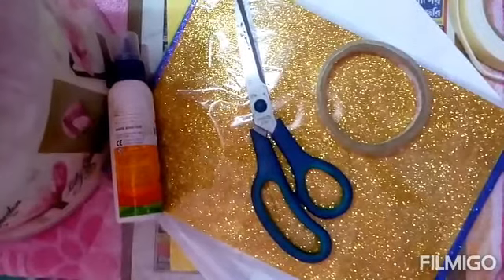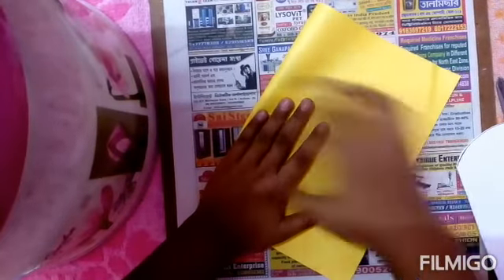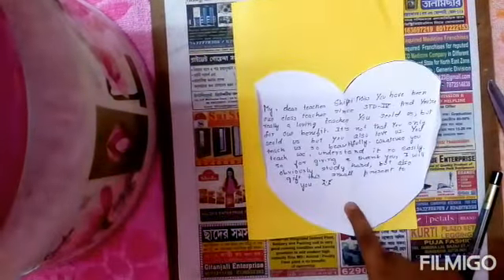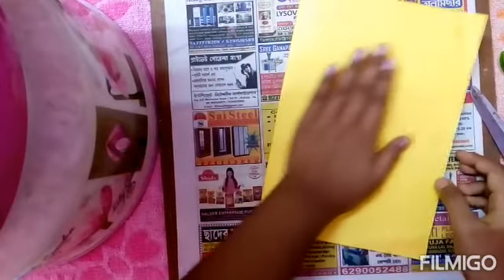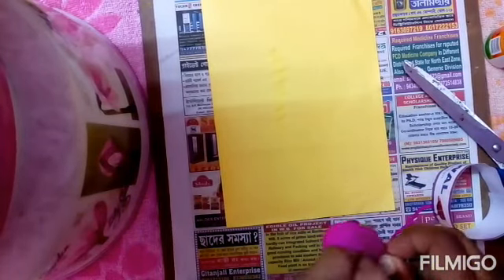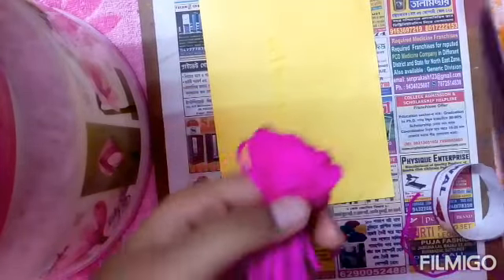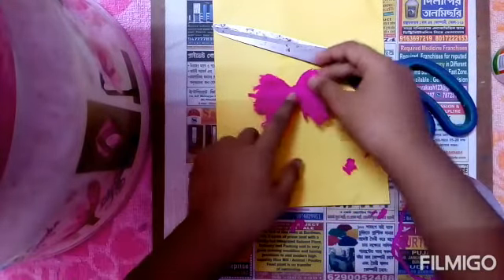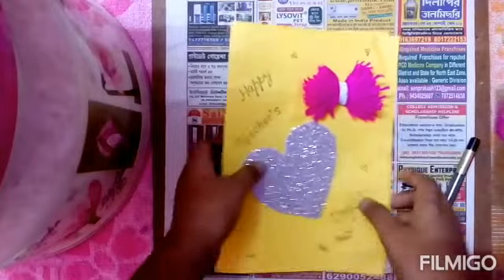Special card for teacher's day!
I'm again back with my new vdo..!! Here I'll show you how to make an awesome pop up card for your teacher's..it's beautiful from both inside and outside!!

Written
By Mani!!!